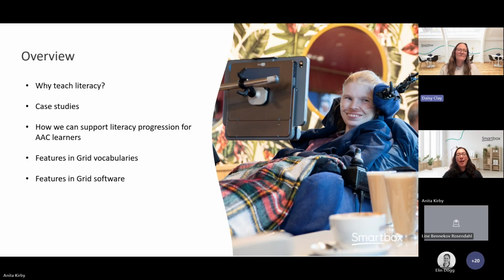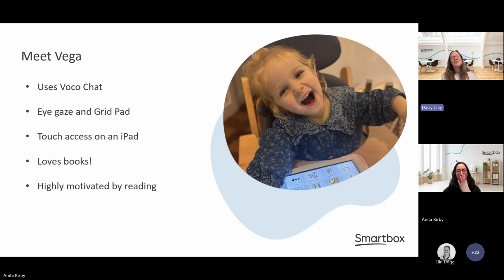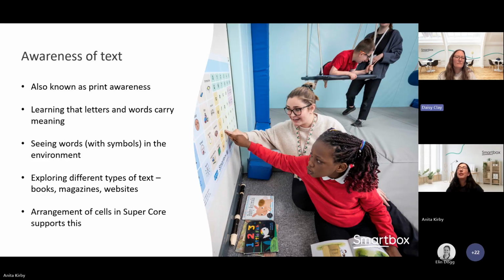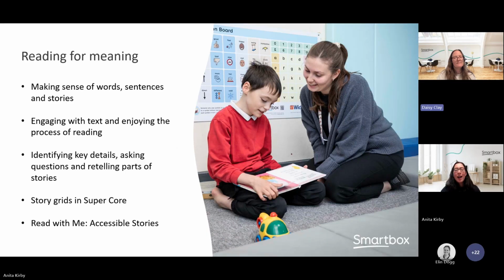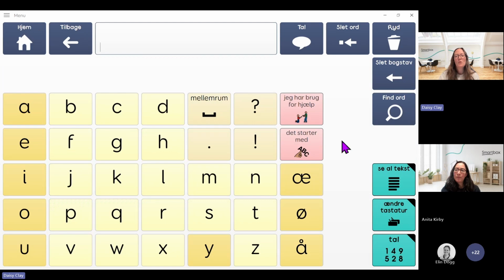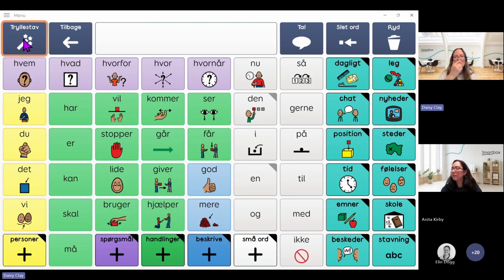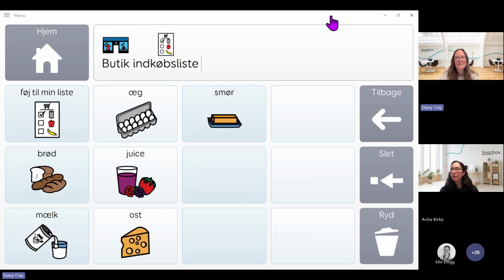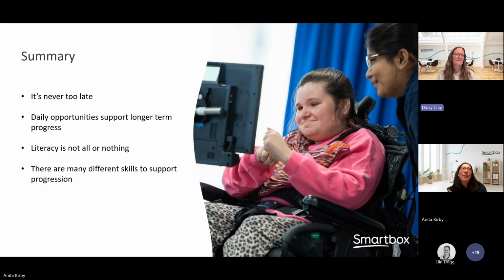Literacy in Grid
Hvordan arbejder man med læse-skrivefærdigheder i Grid 3 og Grid for iPad? Anita Kirby og Daisy Clay fra Smartbox, vil inspirere dig til at komme i gang i denne video.